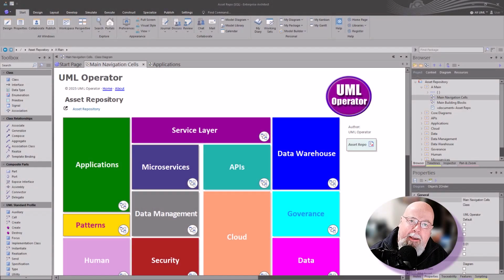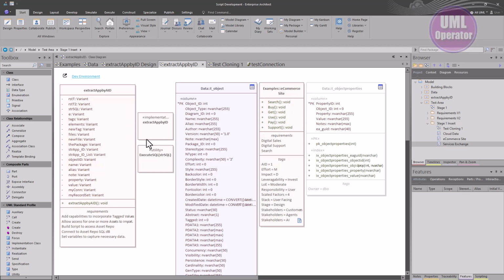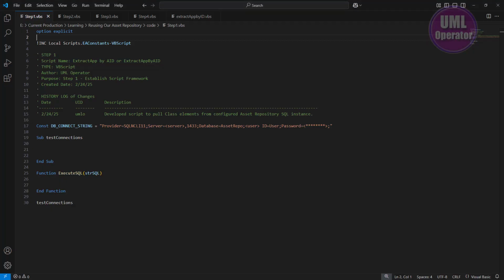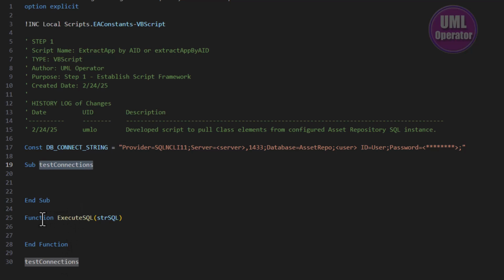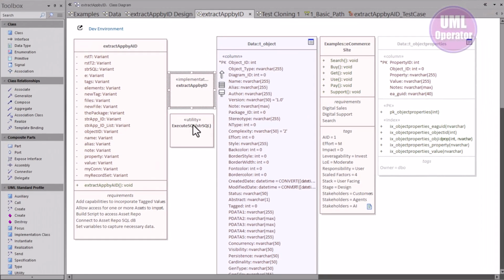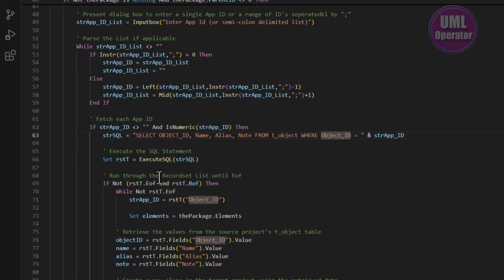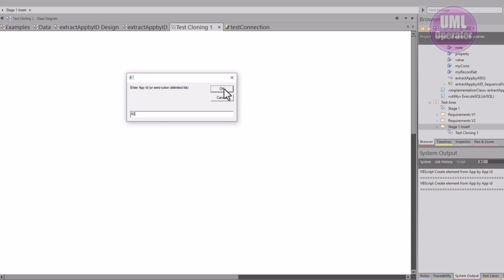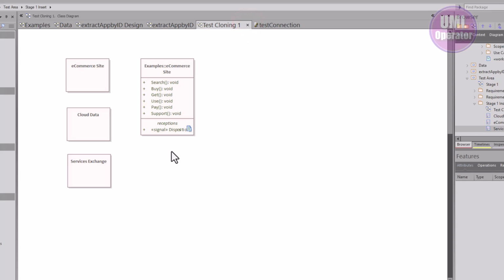Reusing Our Asset Repository | Sparx EA SQL Integration & Asset Reusability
Are you looking to reuse UML assets across multiple Sparx Enterprise Architect projects? In this video, we demonstrate how we built an Asset Repository in a separate Sparx SQL instance to centrally manage and distribute applications, APIs, Microservices, application models, UML diagrams, and other CASE assets. By running a simple automation script, we efficiently bring these assets into various Sparx EA projects, streamlining collaboration, consistency, and model-driven development.
🔹 Why Watch?
✅ Learn how to set up a centralized UML Asset Repository in Sparx EA SQL
✅ See how to script automated asset imports into different projects
✅ Improve model reusability, consistency, and version control
✅ Reduce redundancy and boost efficiency in software modeling
This tutorial is perfect for:
🔸 Beginners in UML modeling wanting to optimize workflows
🔸 Advanced modelers looking to enhance reusability in Sparx EA
🔸 Architects, business analysts, and developers aiming for CASE tool efficiency

Chapters

0:00 - Intro
0:57 - Getting Started
3:07 - Set Up for Script Design and Development
4:12 - Bring in Design Support Intelligence
5:44 - Create Script Group
7:31 - Choose a Development Environment
8:46 - Step By Step Script Development
12:06 - Attribute Design Practice
13:47 - Using Scenarios to Simulate Design
15:24 - Using Context Reference for Scenario
16:21 - Data References for Design Purposes
17:47 - Ready to finish Code Development
19:17 - The Main Function Development
22:09 - Design Documentation Support
23:03 - Moving Design to Implementation
24:32 - Validate Our Script Implementation
25:42 - Complete Testing
27:56 - Wrap Up
28:22 - Outro